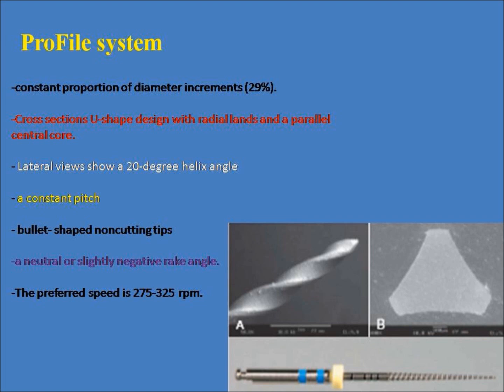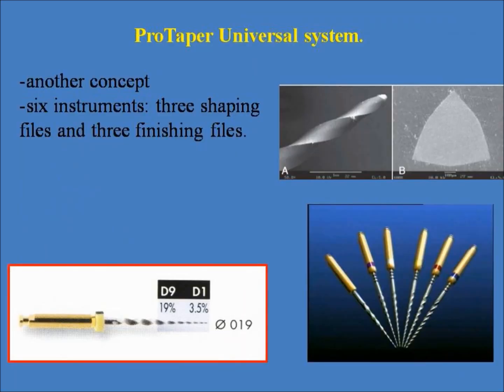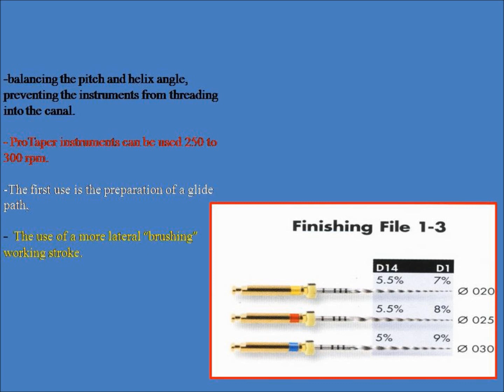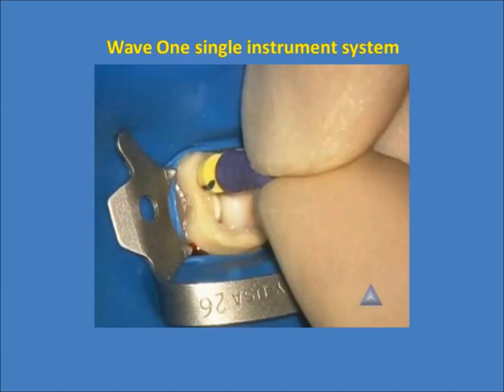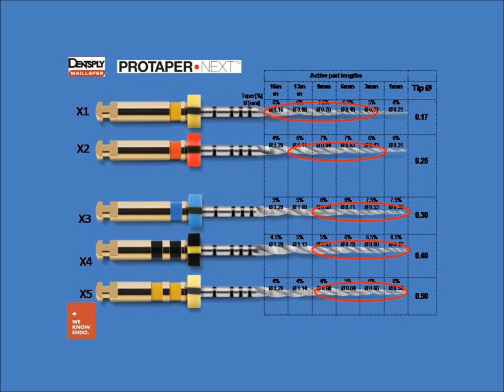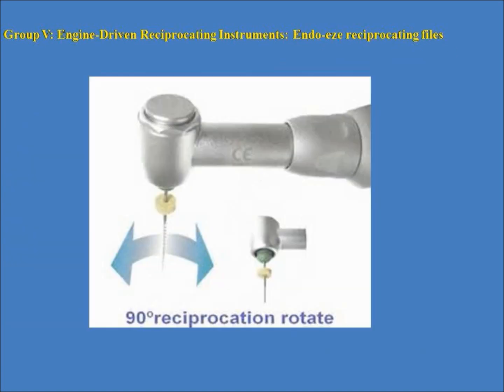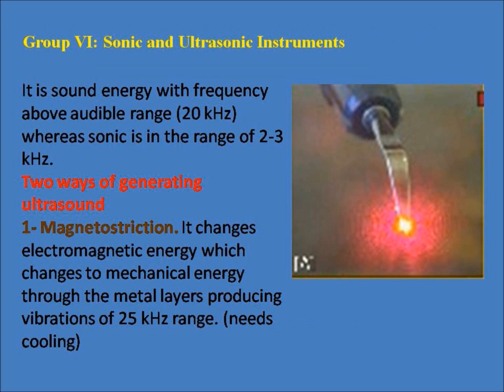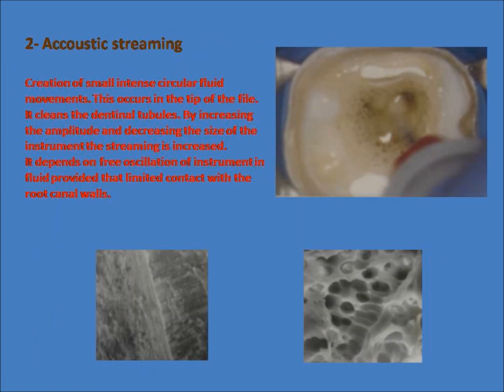Intracanal canal instruments part 2